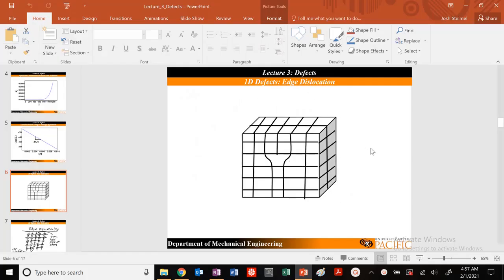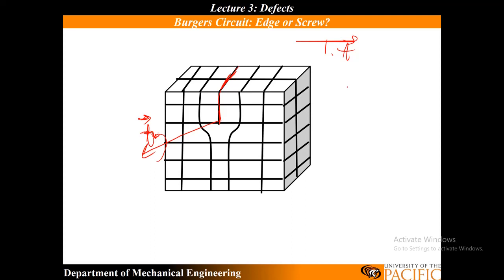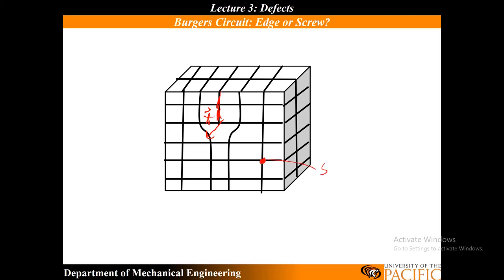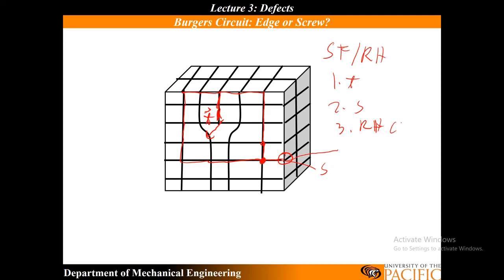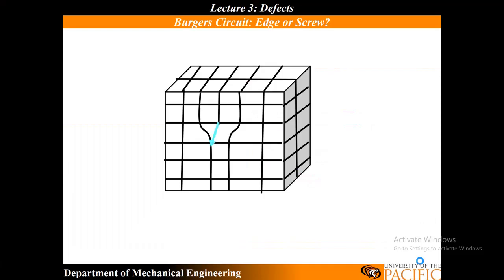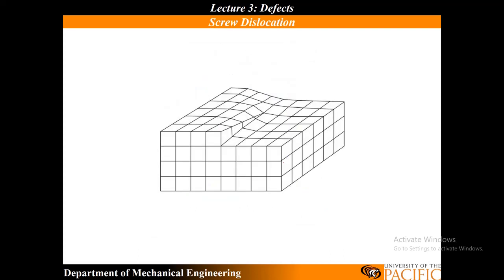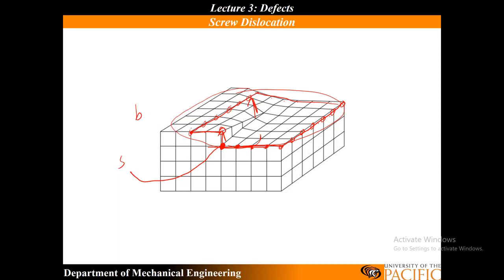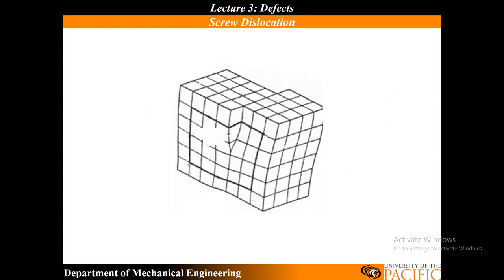Edge Dislocation, Right Screw, and Left Screw Dislocation Burger's Circuit Examples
Examples of drawing Burger's circuit